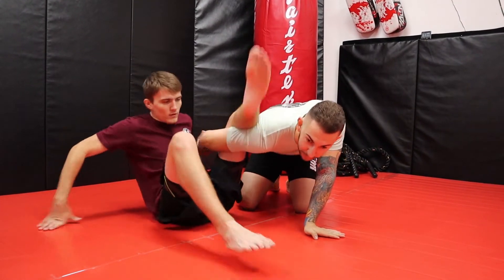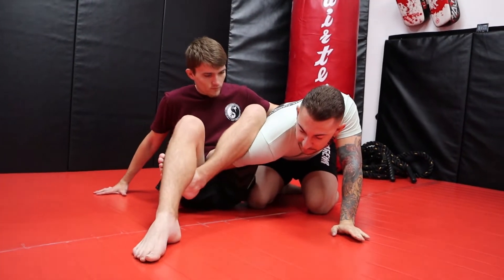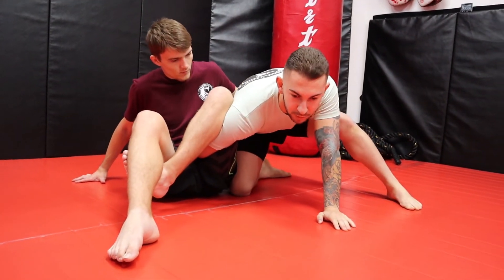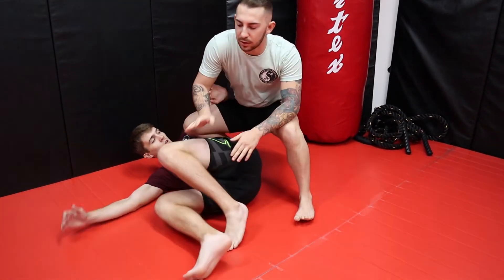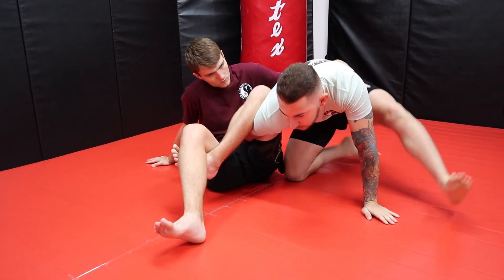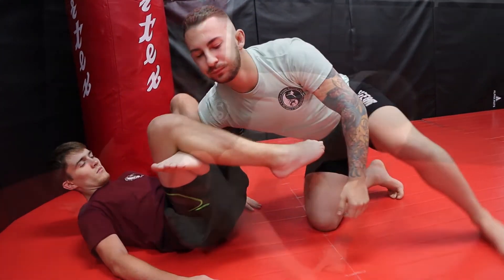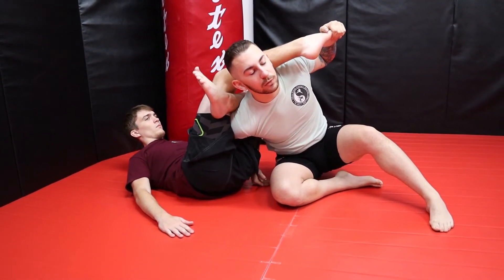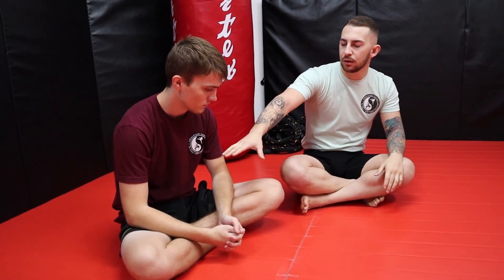How to escape the "Omoplata"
This is episode 2 of my instructional series. In this episode i walk you through the steps on defeating the COMMON Omoplata.